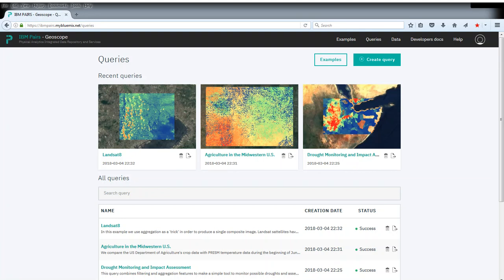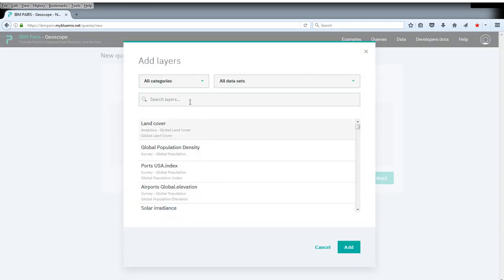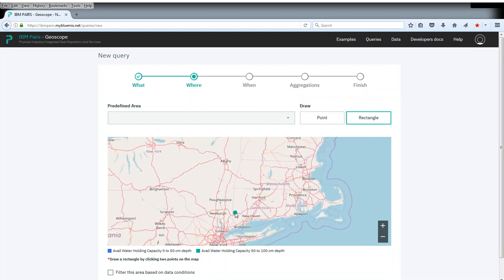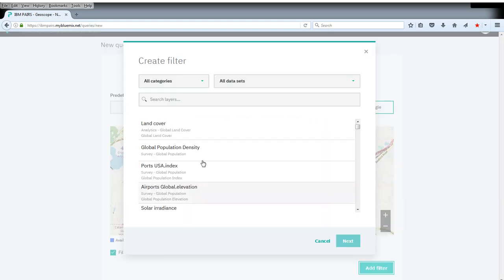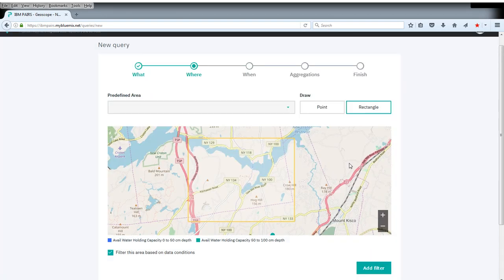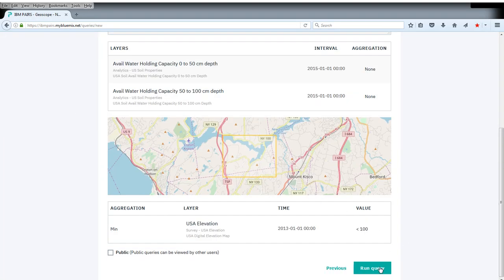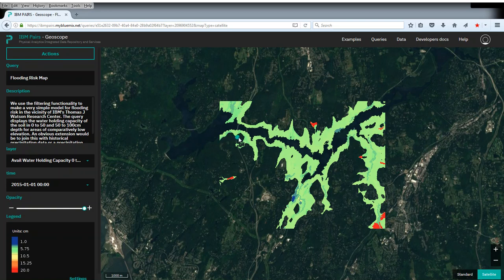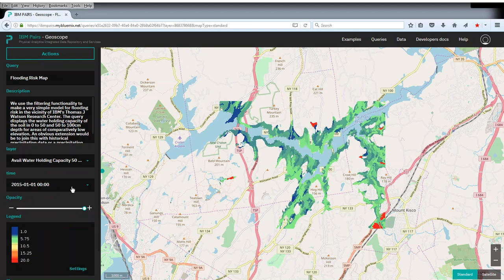Filtering: Modelling Flood Risk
We use the filtering functionality to make a very simple model for flood risk in the vicinity of IBM's Thomas J Watson Research Center. The query displays the water holding capacity of the soil 0 to 50 and 50 to 100cm below the surface for areas of comparatively low elevation. An obvious extension would be to join this with historical precipitation data or a precipitation forecast.